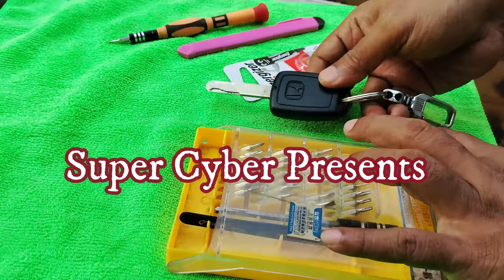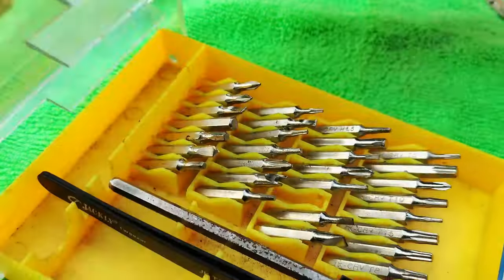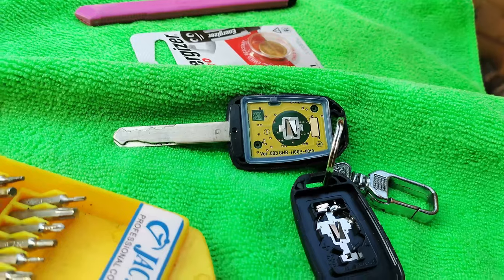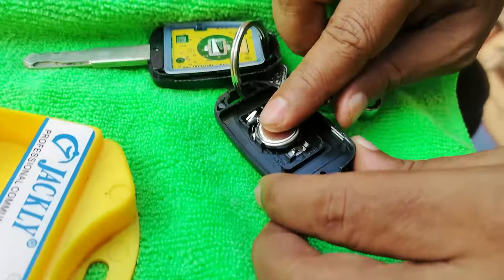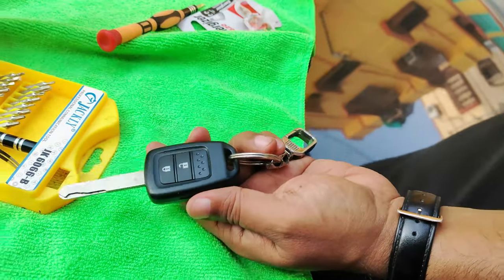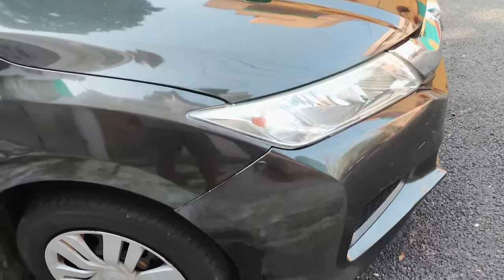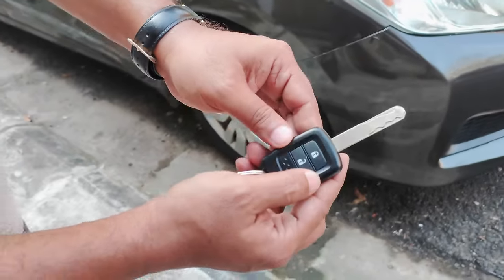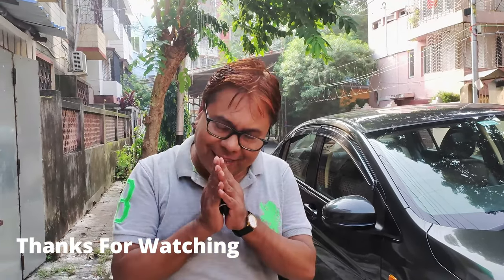Honda City Keyfob Battery Replacement Guide | DIY Tutorial at Home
Ensure your Honda City keyfob is always ready to use with our ultimate battery replacement guide. Our step-by-step tutorial will walk you through the process, making it easy to maintain your keyfob's functionality. Don't let a dead battery slow you down – follow our professional tips for a quick. replacement#hondacity
Produtc Links
*1620 Battery
*Screw Driver Set